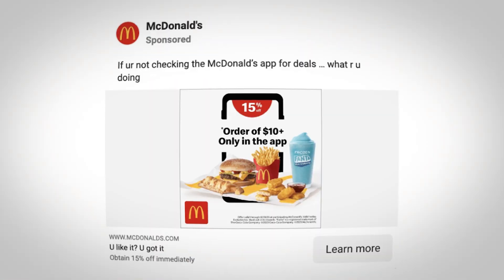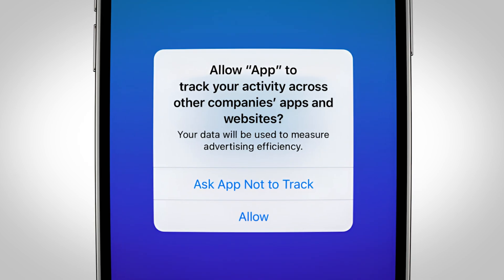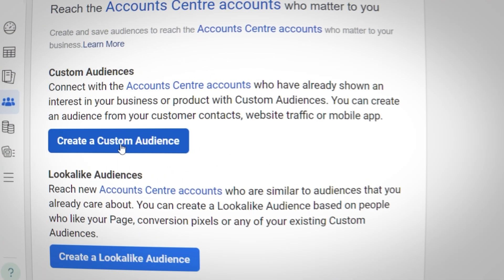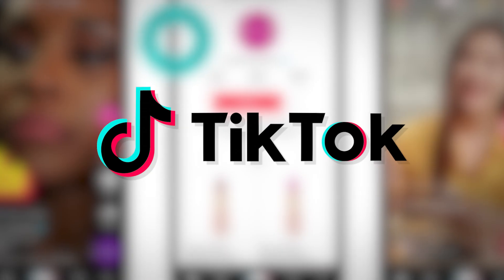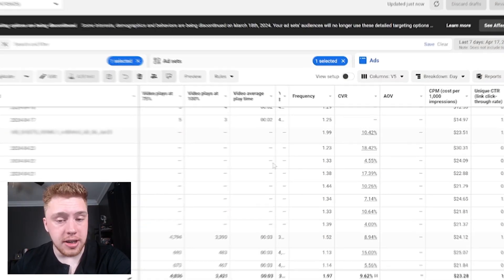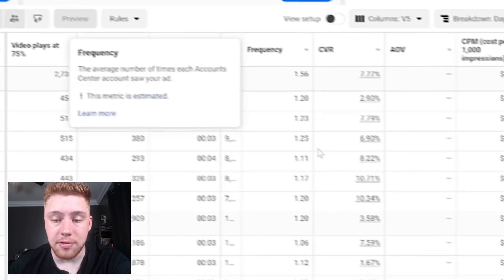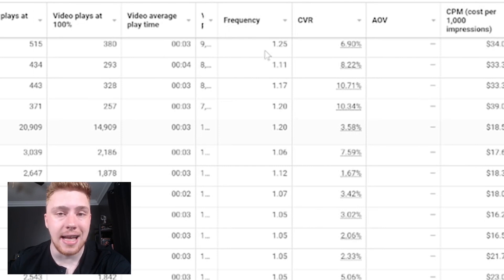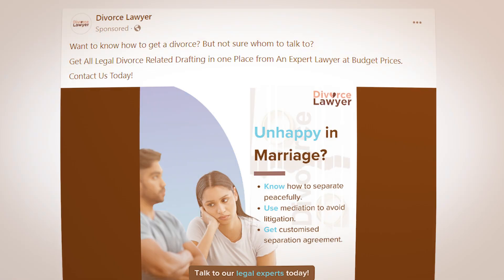My Simple Facebook Ads Retargeting Strategy That Converts Like Crazy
In this video, I'll share My Simple Facebook Ads Retargeting Strategy That Converts Like Crazy. Whether you're a beginner or looking to sharpen your skills, this guide is for you. Starting with the basics, I'll teach you how to create Facebook ads that not only look great but also convert. You'll learn all about Facebook ads for beginners and get an in-depth Facebook ads tutorial that covers everything from Facebook ads course material to advanced strategies.

We'll dive deep into how to run Facebook ads, including setting up your Facebook ads campaign and navigating the Facebook ads manager. I'll also share exclusive tips on Facebook ads targeting, crucial for anyone involved in Facebook ads for eCommerce. Whether you're looking for a comprehensive Facebook ads guide or the best Facebook ads tutorial available, this video has it all.

Furthermore, we'll explore the new Meta ads platform and how it integrates with your campaigns. By the end of this video, you'll have a solid understanding of the best Facebook ads strategy, especially tailored for eCommerce. If you're new to this, the Facebook ads beginners tutorial will get you up and running quickly.

To ensure your success, I'll detail a specific Facebook ads strategy for eCommerce and how to leverage advanced features for maximum impact. Remember, every point in this tutorial is designed to help you master the art of Facebook advertising, making this the ultimate Facebook ads tutorial for beginners.